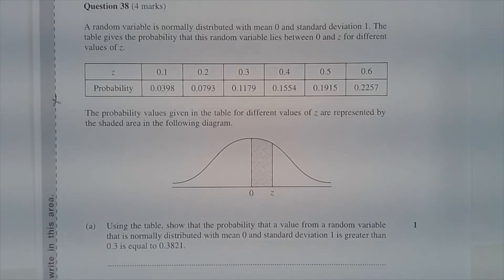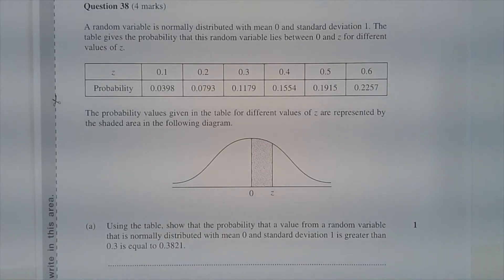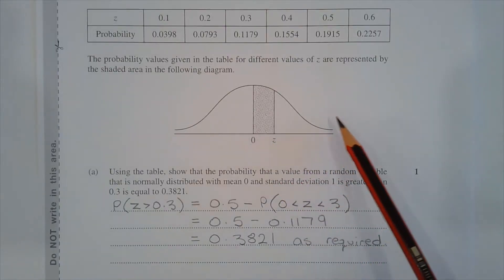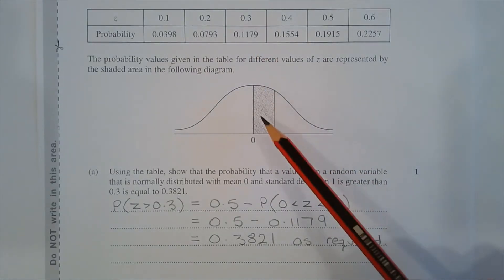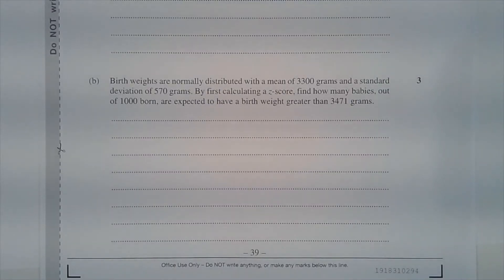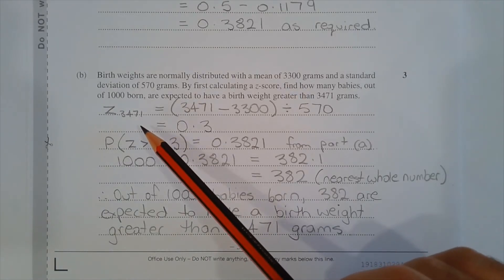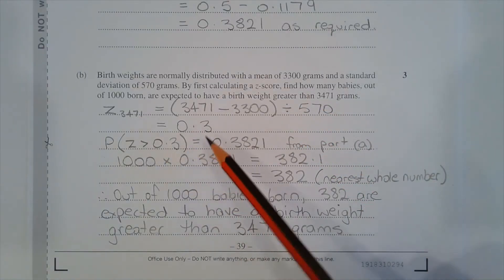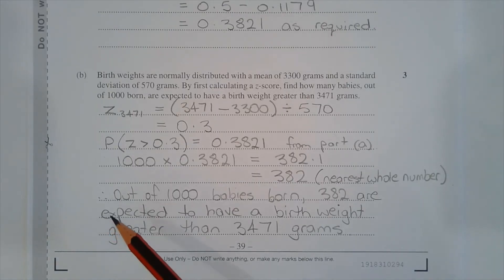2021 Maths Standard 2 HSC Q38 Find probability & expected frequency of normally distributed data